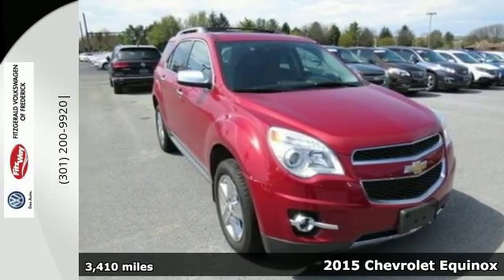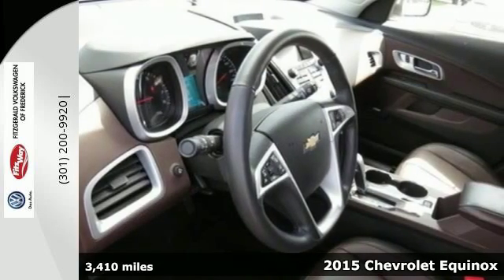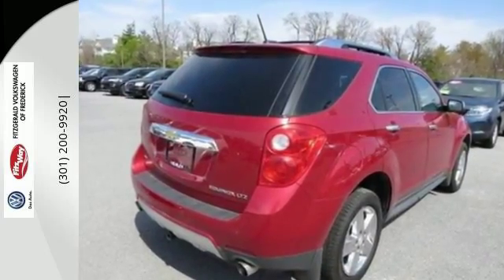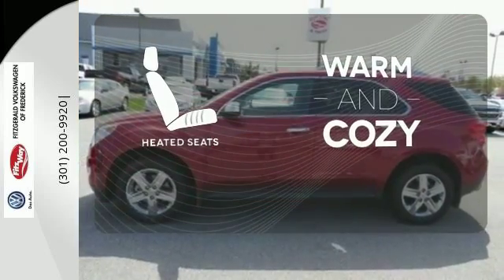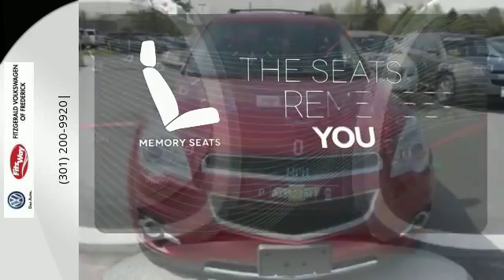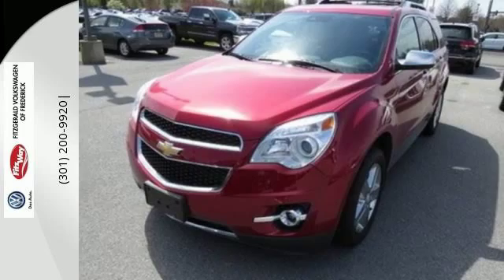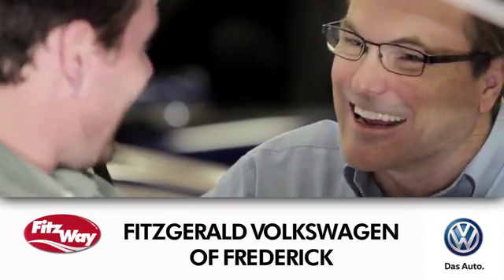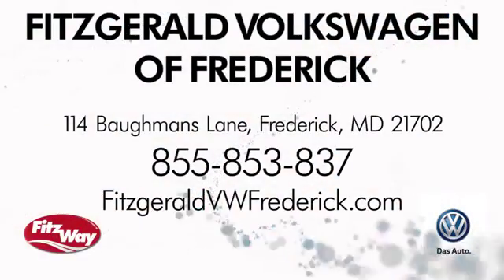Used 2015 Chevrolet Equinox Gaithersburg MD Frederick, MD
Year: 2015
Make: Chevrolet
Model: Equinox
Trim: LTZ
Engine: 6 Cyl - 3.6 L
Transmission: Automatic
Color: Crystal Red Tintcoat
Mileage: 3410
Stock #: LA03191
VIN: 2GNFLHE32F6203191
(FCG)Fitzgerald Lifetime Loaner Car Program (Optional),Fitzgerald Buyer Protection Plan,Maryland State Inspection,GM Certified Used,One Owner Vehicle,

Address:
114 Baughmans Lane